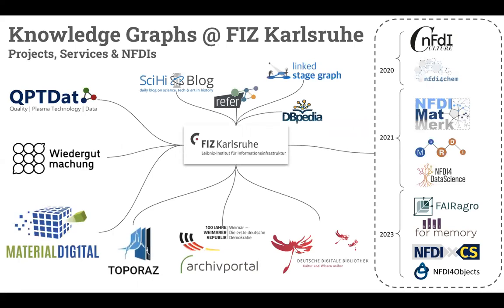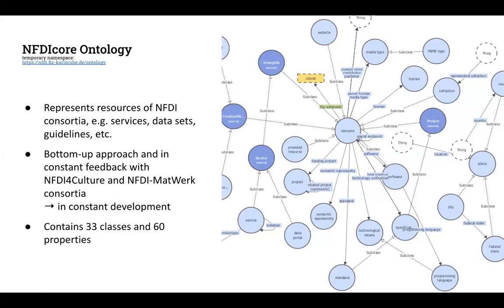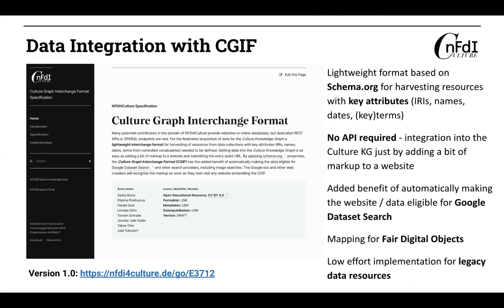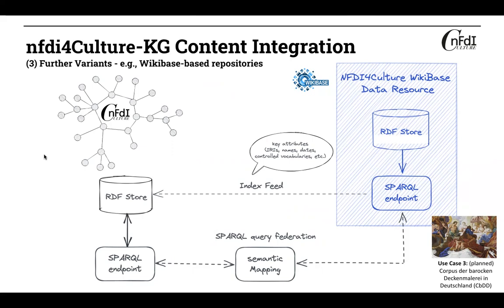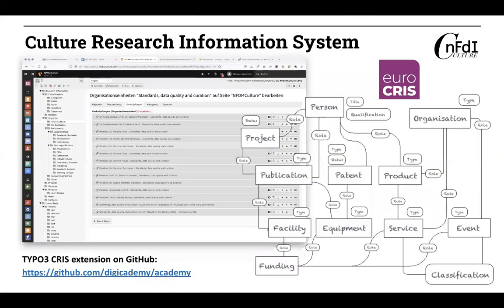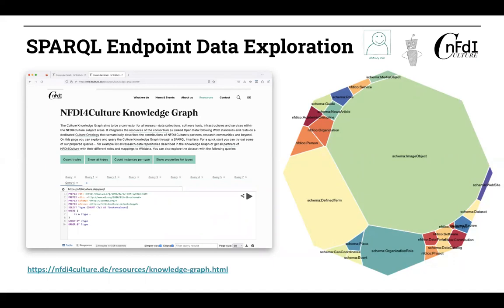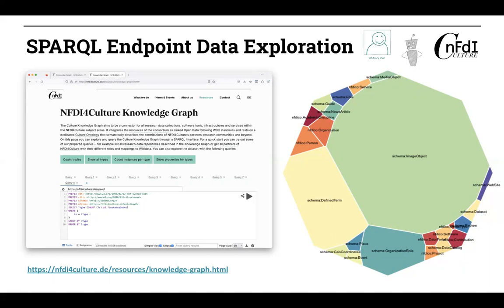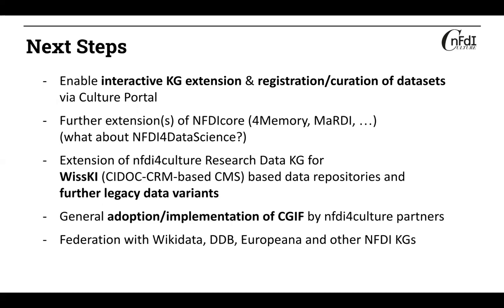20230620_NFDI4Culture Knowledge Graph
On June 20, 2023, Etienne Posthumus (FIZ Karlsruhe) gave an introduction to Knowledge Graph (KG) based RDM solutions. He presented the Culture Knowledge Graph and its application.